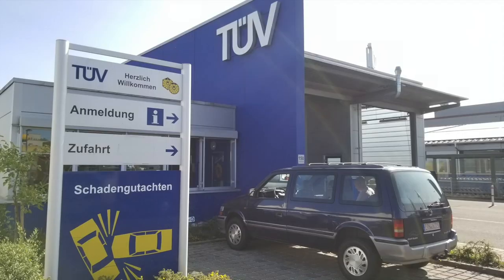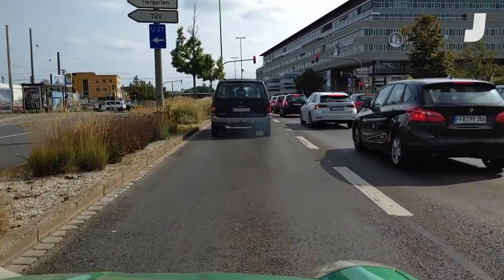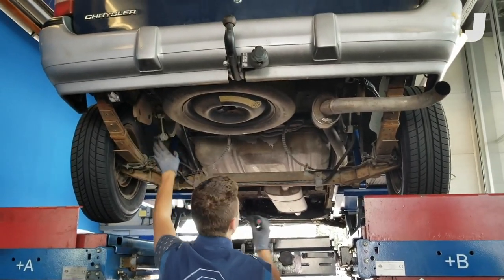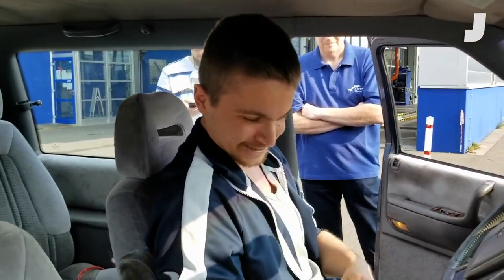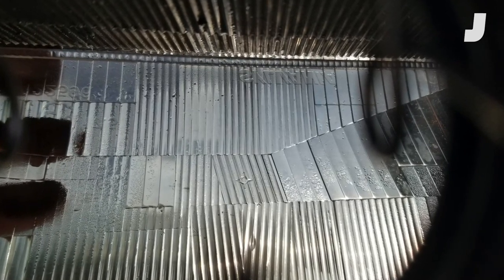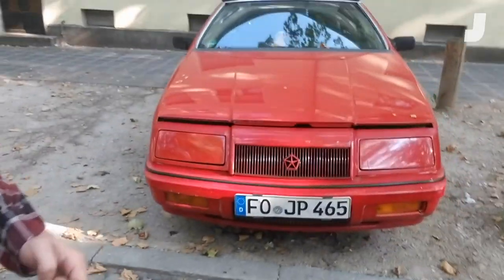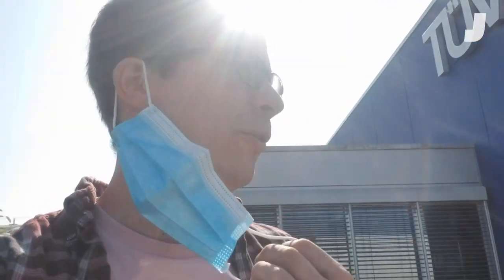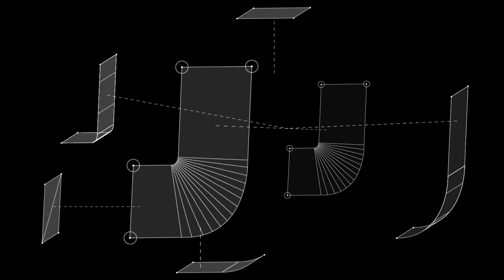I Took A 250,000-Mile Minivan Through Germany's Rigorous Car Inspection And It Was A Disaster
After flying to Germany and spending over a month preparing a $600 diesel Chrysler Voyager for the country’s daunting TÜV inspection, I was confident. I’d replaced, fixed and adjusted dozens of faulty parts. But oh was I wrong.

Here’s what happened when I took a 250,000-mile Chrysler minivan that I’d bought sight unseen through one of the toughest mandatory vehicle inspections on earth.